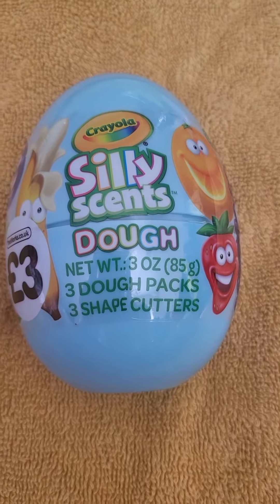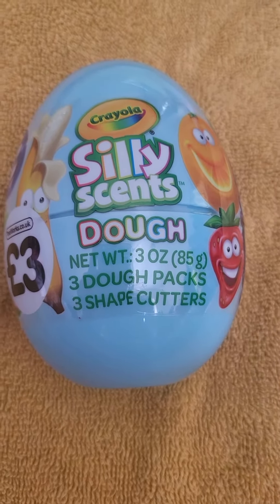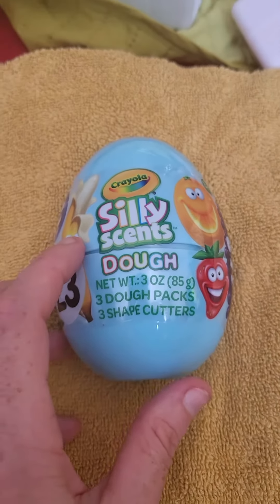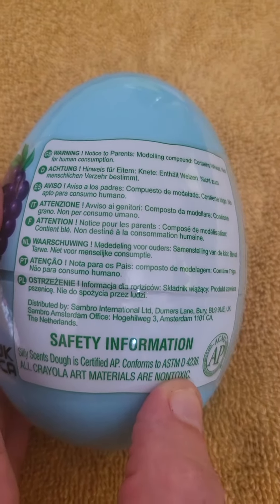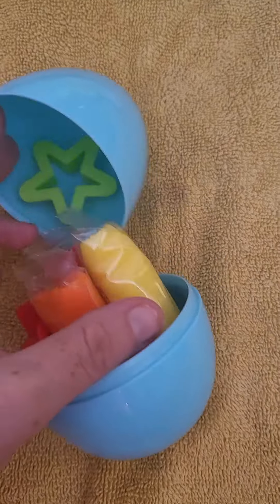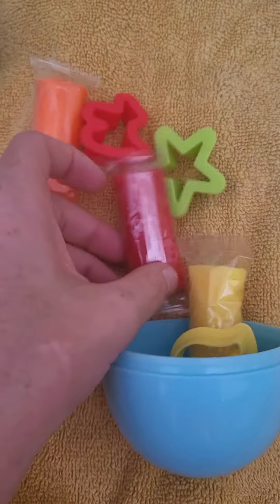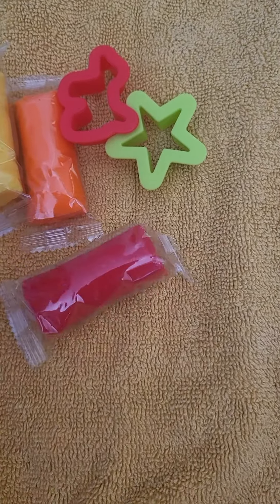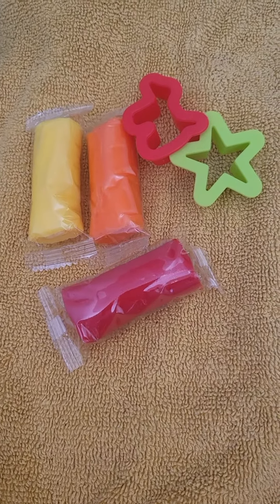Opening crayola silly scents dough